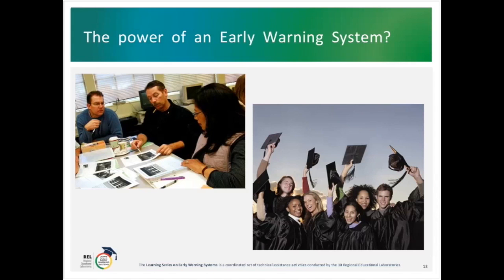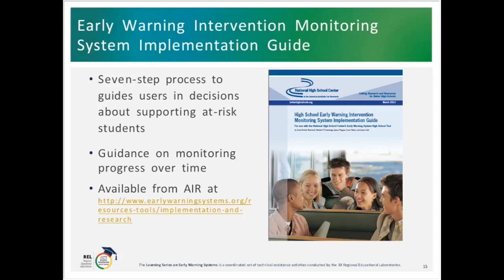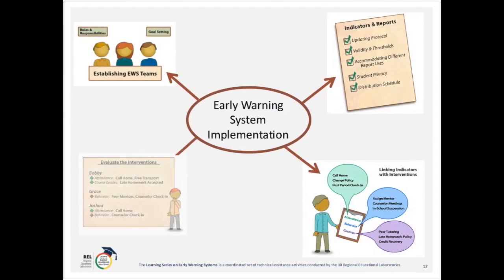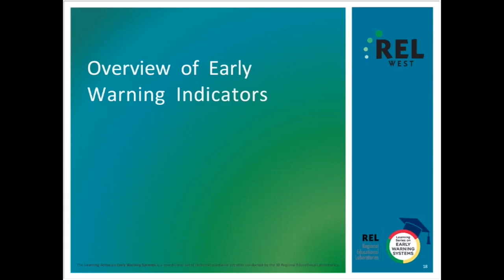Implementation Lessons for Using EWS and Local Risk Indicators. Part 1: Introduction (REL West)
Description: In part one of this REL West webinar archive, Senior Research Associate Kenwyn Derby provides an overview of the Early Warning Systems Learning Series and research on EWS and their ability to predict and prevent student dropout. She describes the core components of EWS and introduces the focus of this webinar: selecting and tracking key indicators.